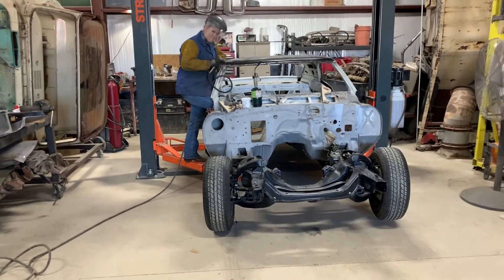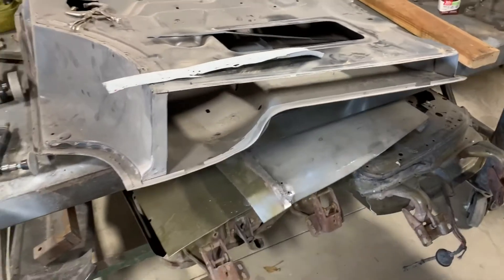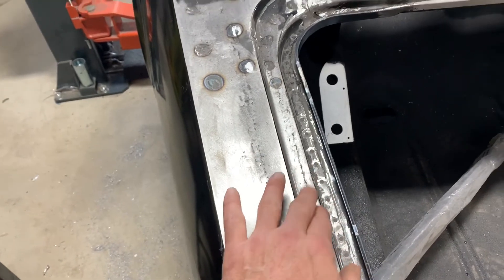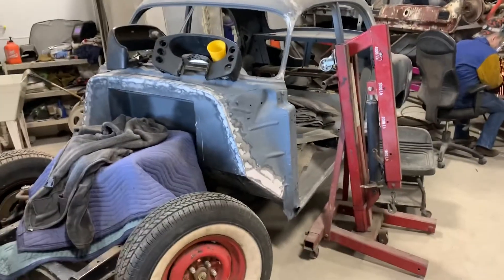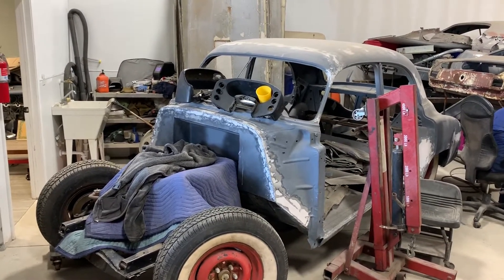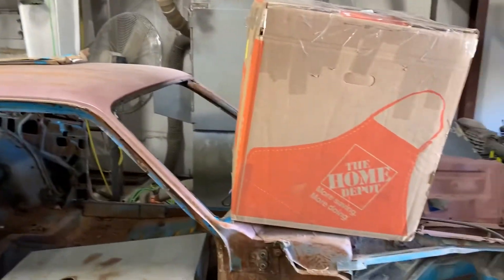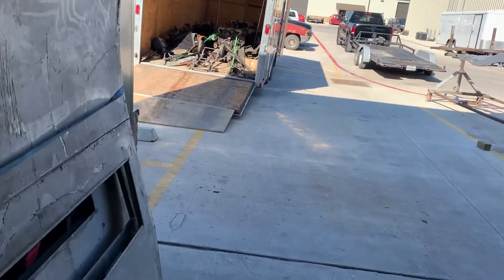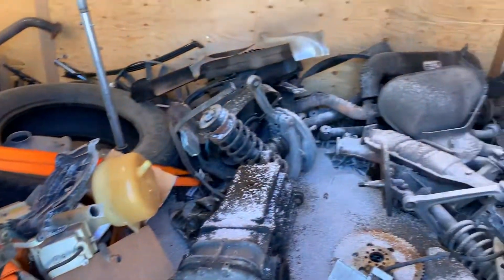1968 Camaro & Shop Operations 14 Feb 2020, 49 Chevy!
drblast.com snapshot of 5 minutes on this day